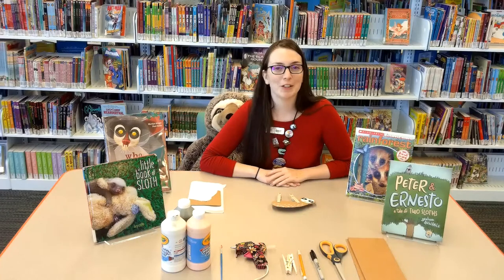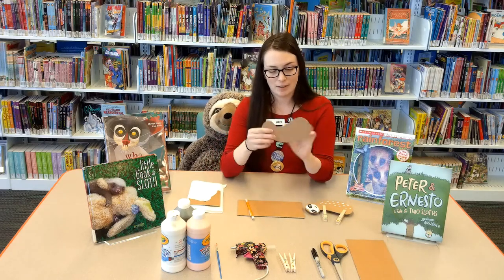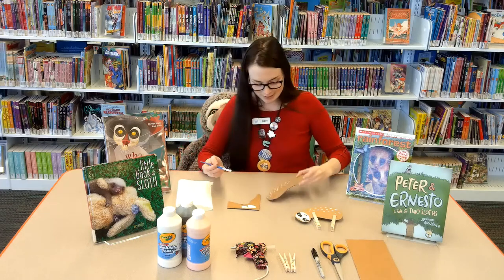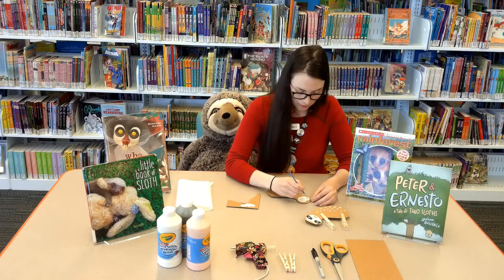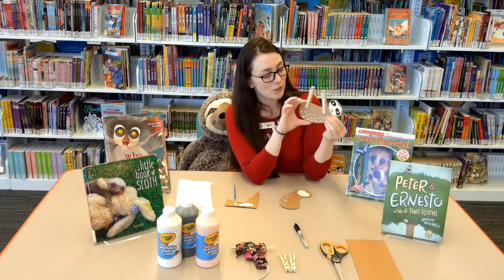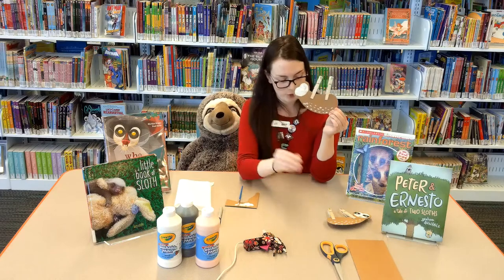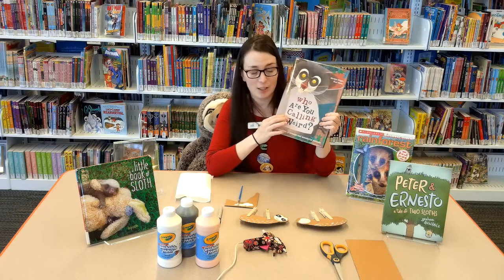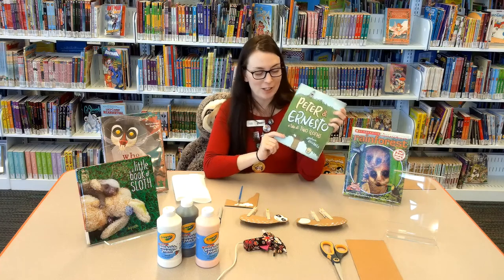Tween Boredom Buster / Make Your Own Sloth / Springville Library Summer Reading Crafts